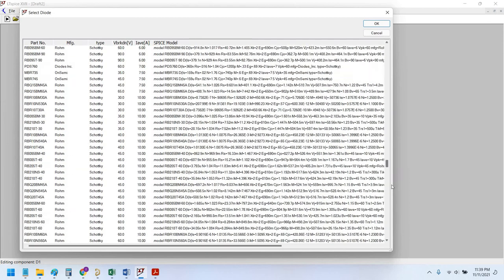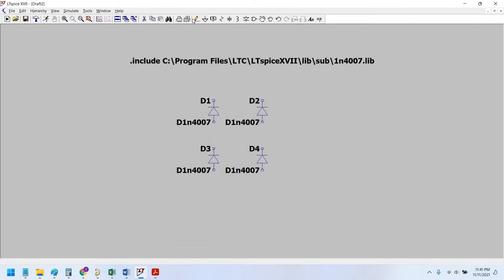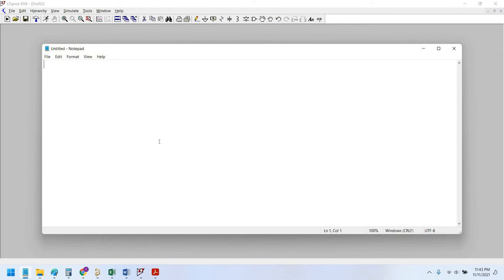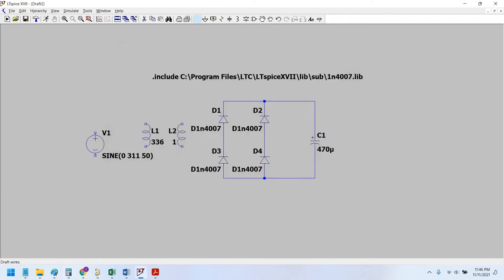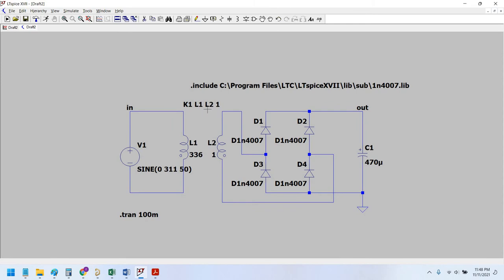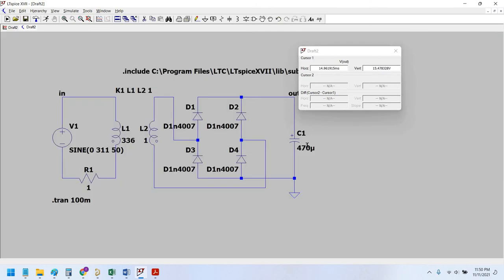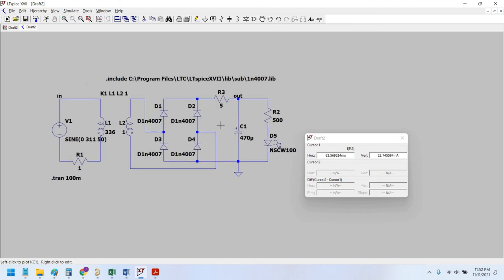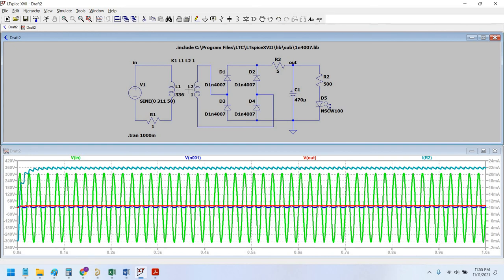LTSpice Simulation of AC to DC converter Full Wave Bridge and Transformer for Linear Power Supply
This video is about a brief overview of how to design a very simple AC to DC converter. The output is 15V DC with 220V AC rms input. The full wave bridge rectifier along with transformer with coupling factor is shown how to design. The current ripple is less than 1mA and LED is connected as a load drawing 23mA.